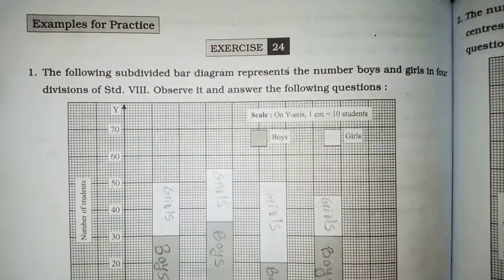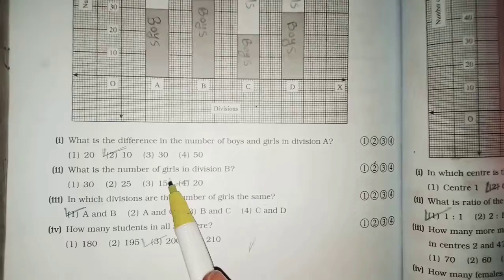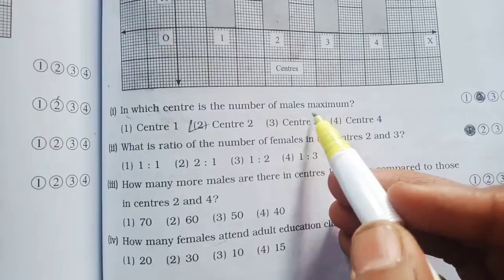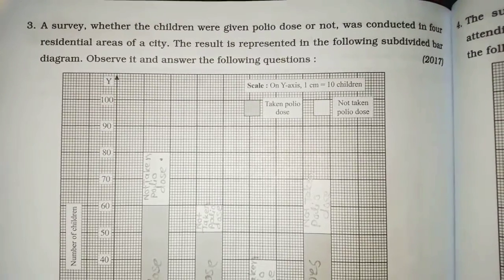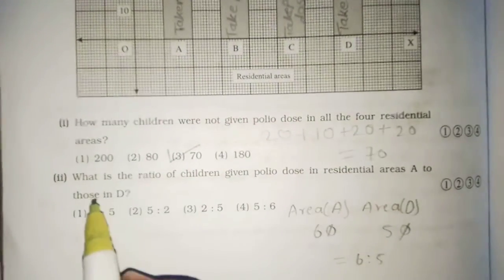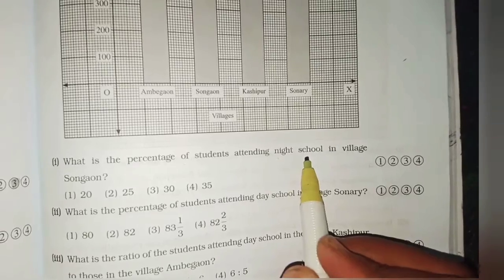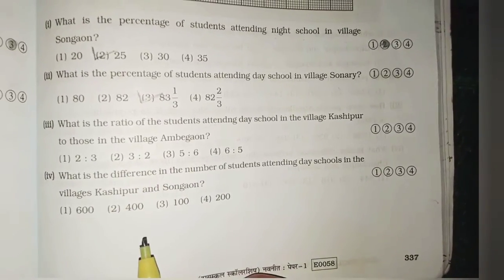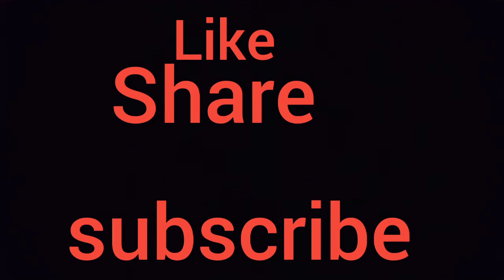8th Scholarship math chapter 24 (Excerise )subdivide Bar Graph Perctange